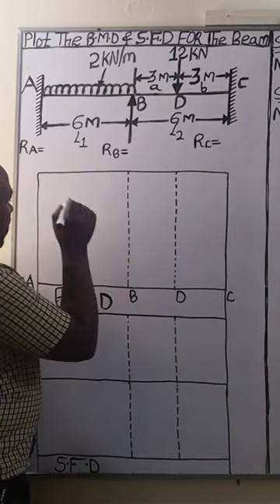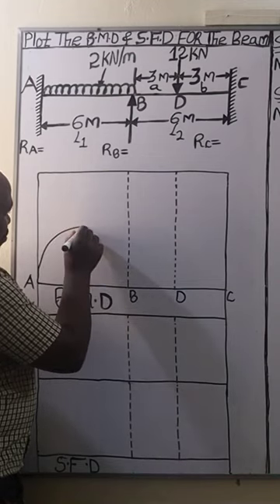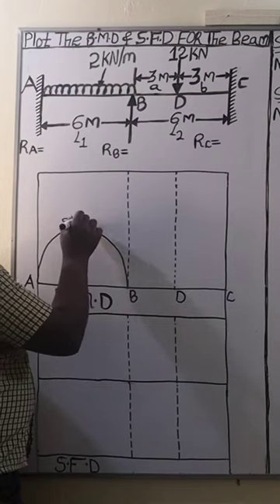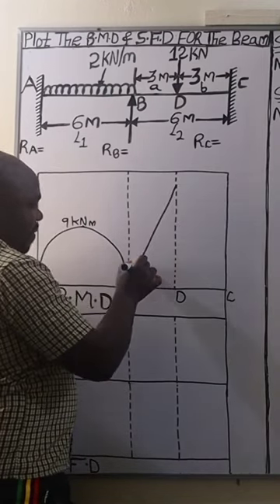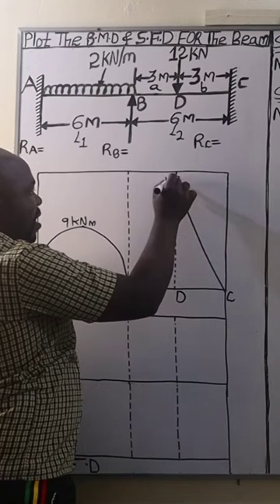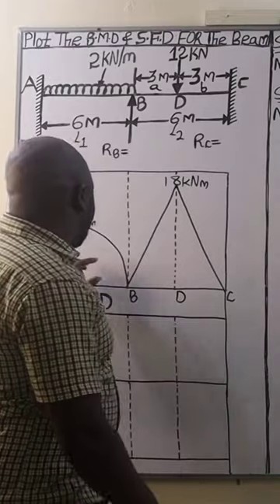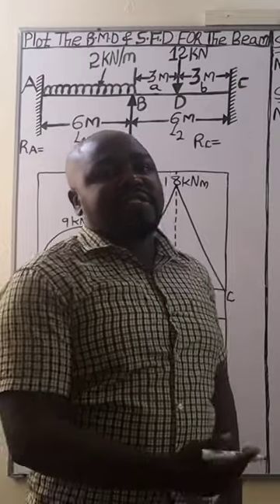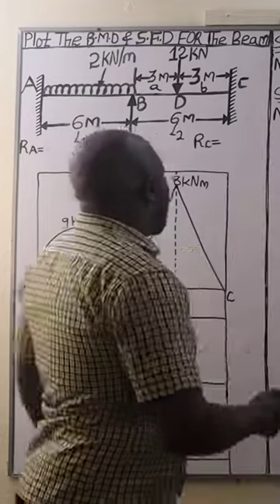Drawing the BMD for a continuous beam.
Application of the three moment theorem,